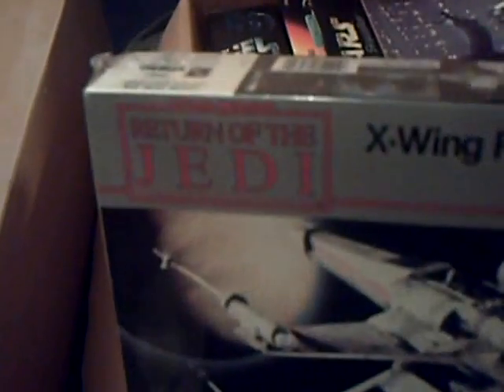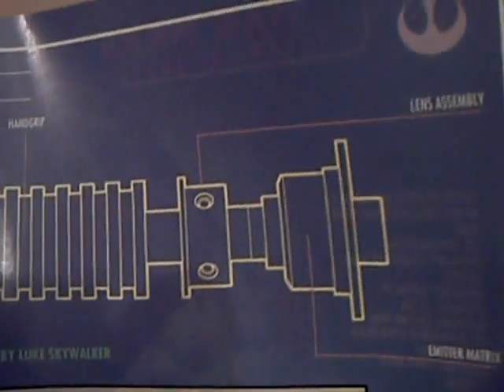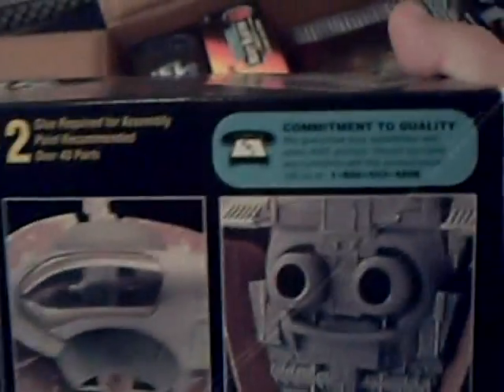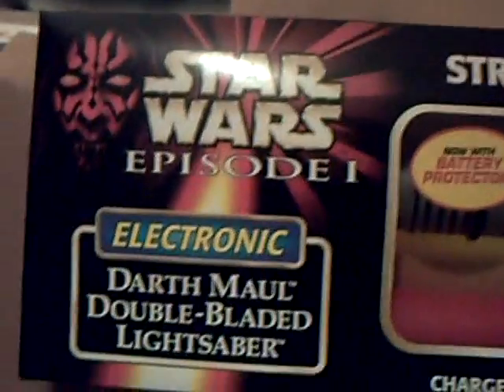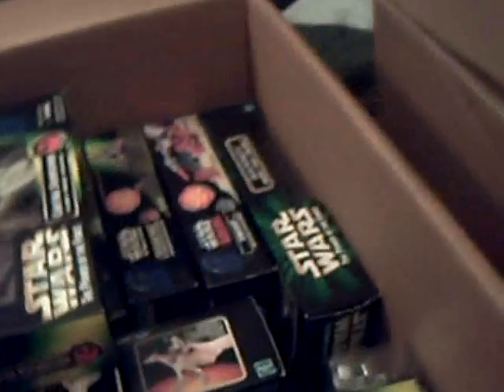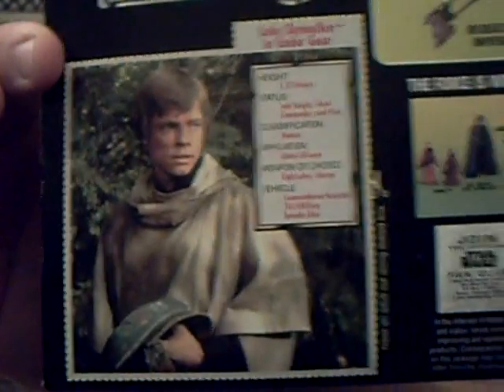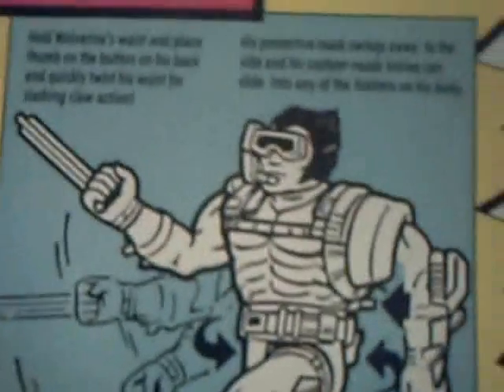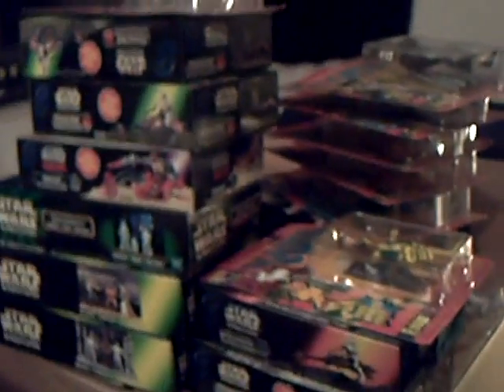Action Figures vid 01 - Collectibles A Plenty (no video games)...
Hey Folks. Here is about 1/3 of all the collectibles I have.  The bulk of the action figures I still need to drag out, we'll see how long it takes me to do that. Don't forget to count the subliminal MEs just for fun. :)